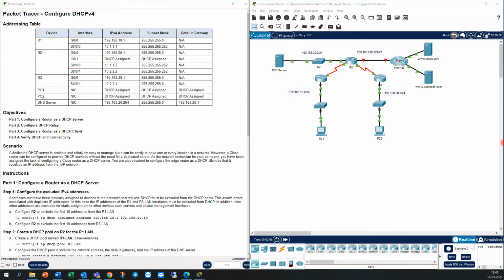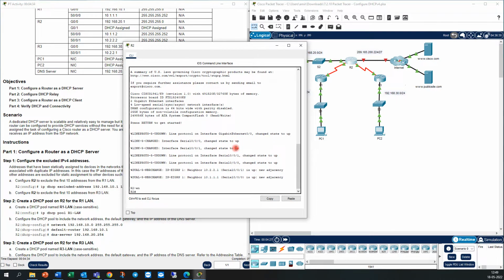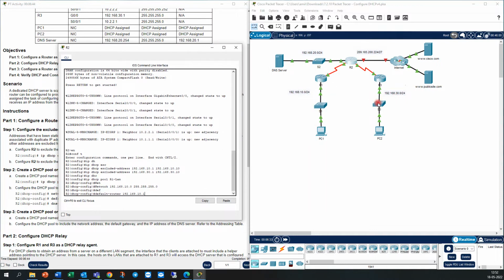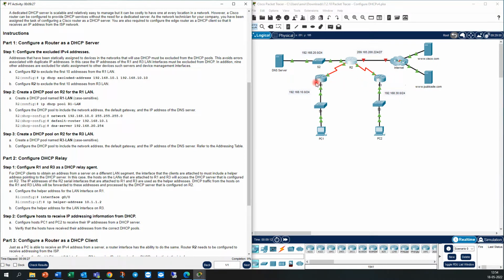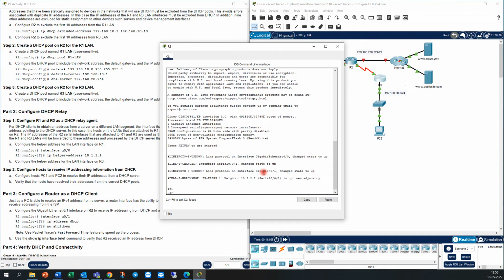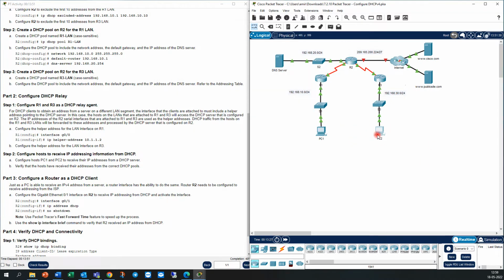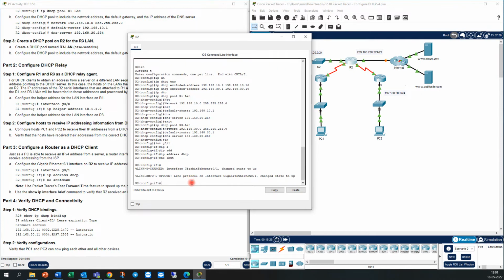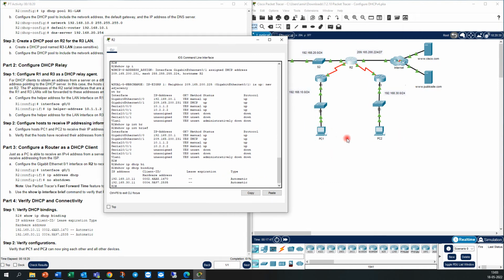7.2.10 Packet Tracer – Configure DHCPv4